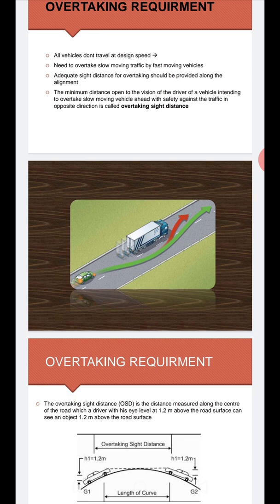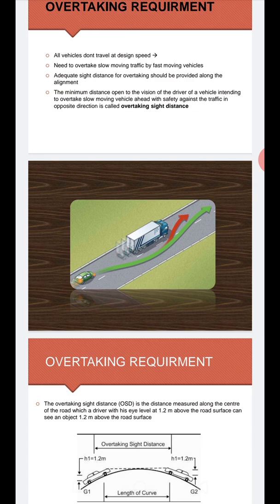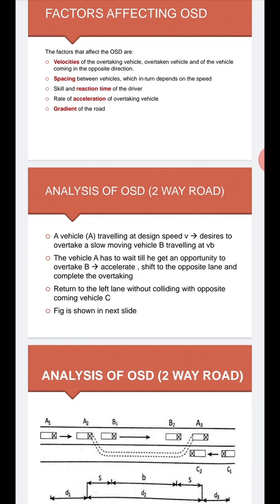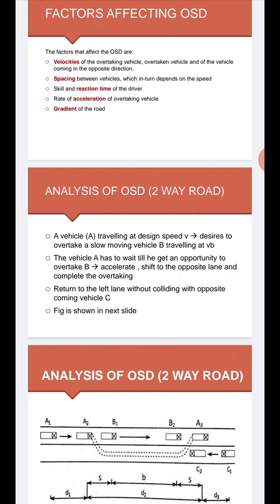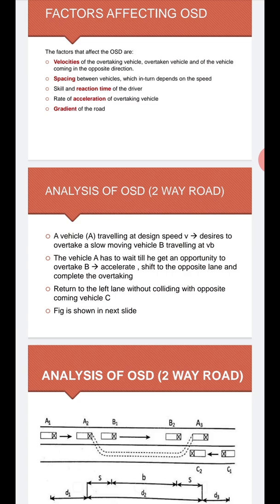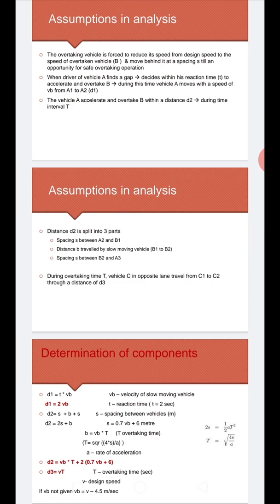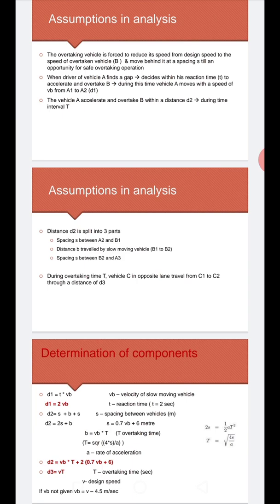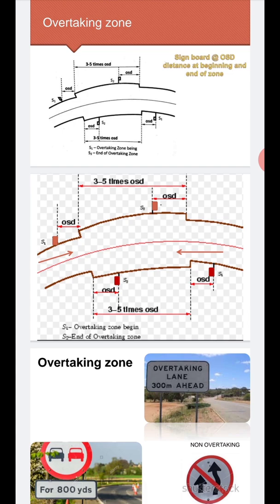JCE CV Highway Engineering module 2.10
OSD analysis / overtaking Sight Distance